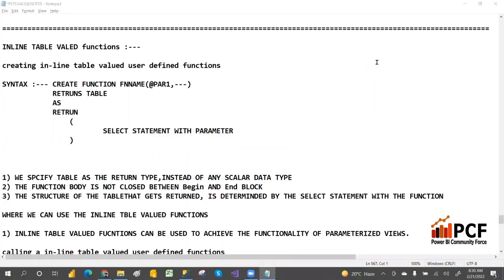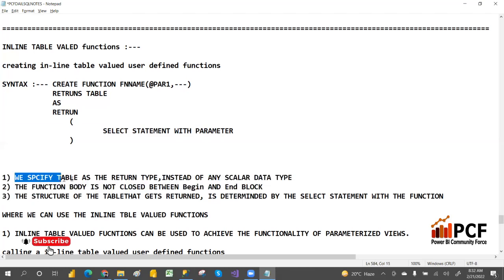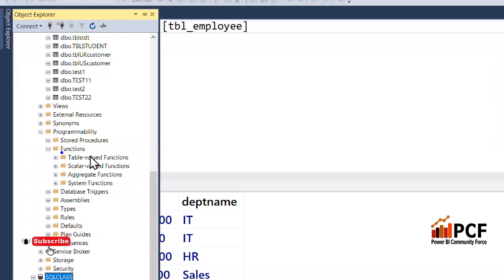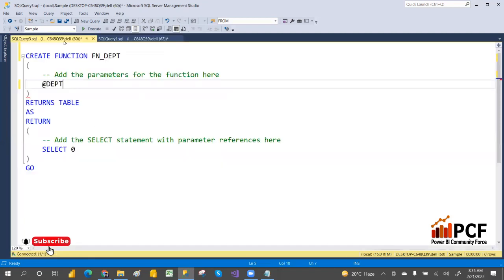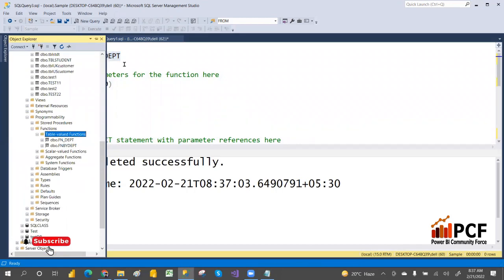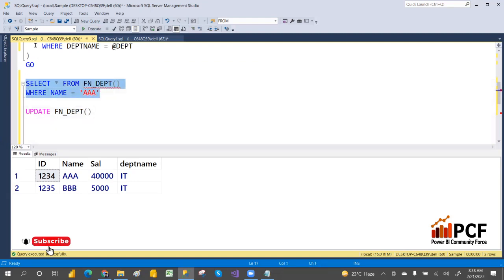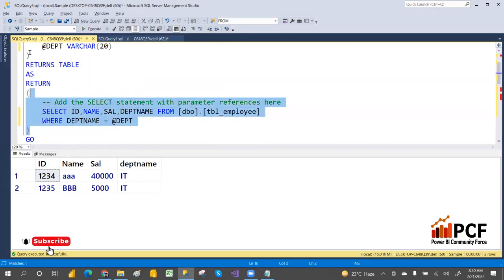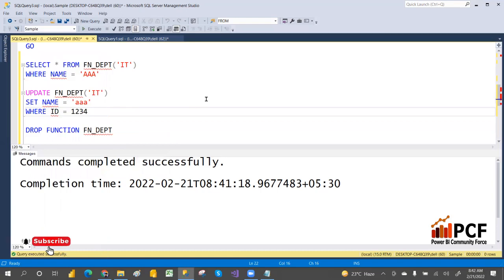DAY30 INLINE TABLE VALID FUNCTIONS IN SQL SERVER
In this video we will learn types of FUNCTIONs in sql server